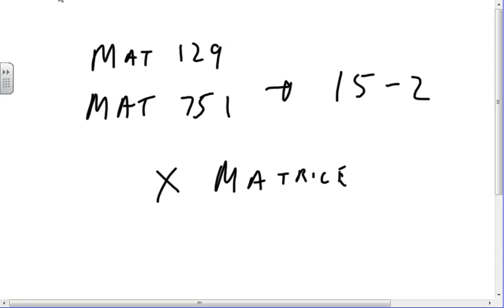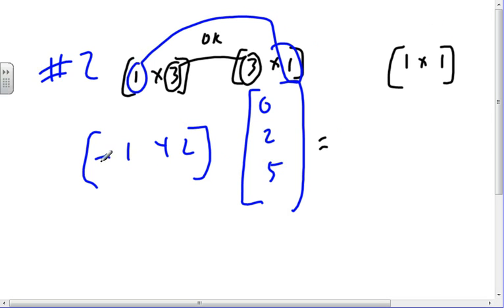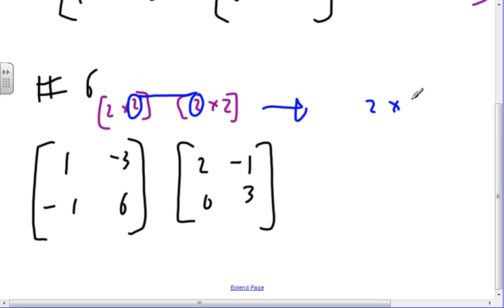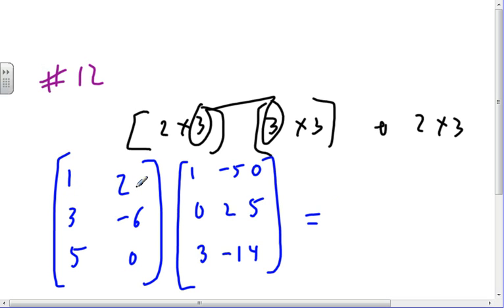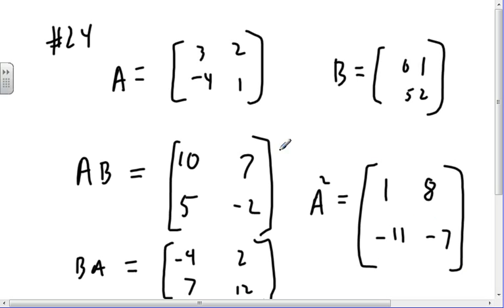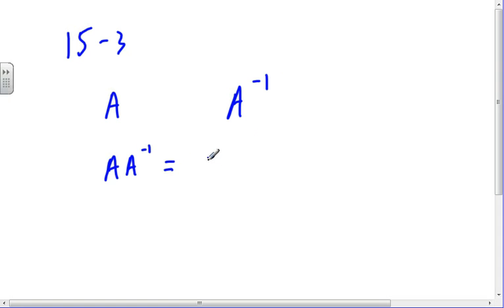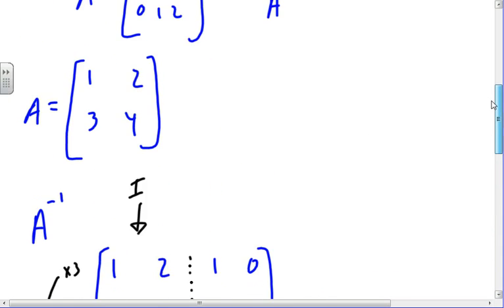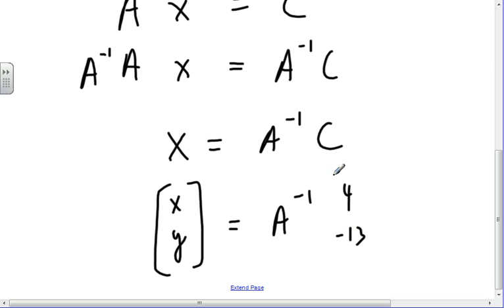MAT129 MAT 751 section 15 2